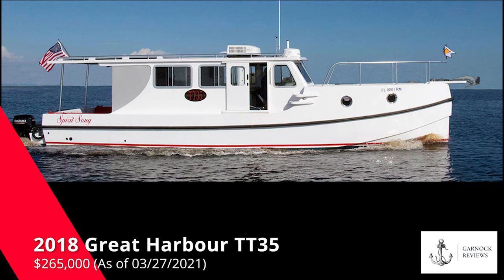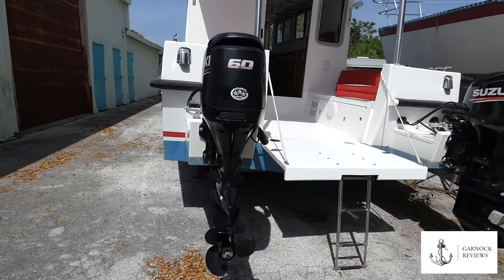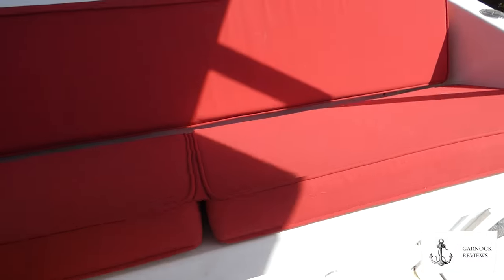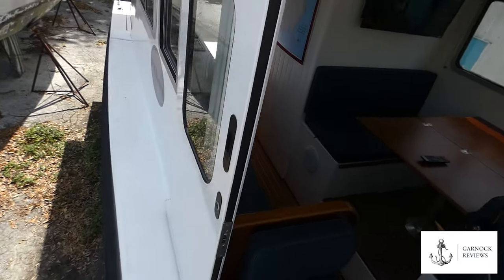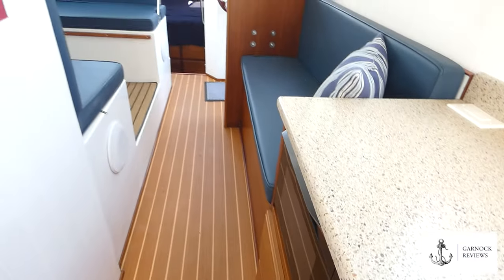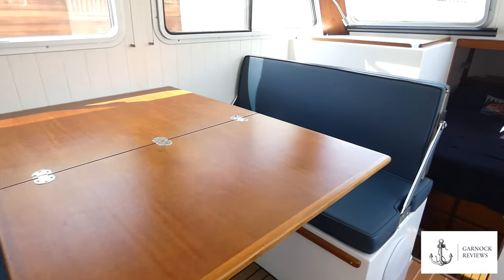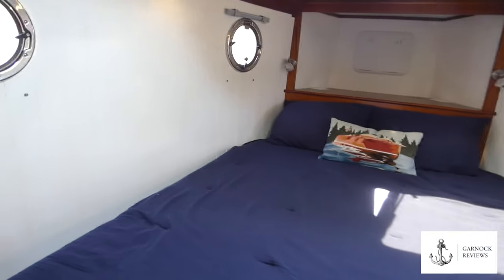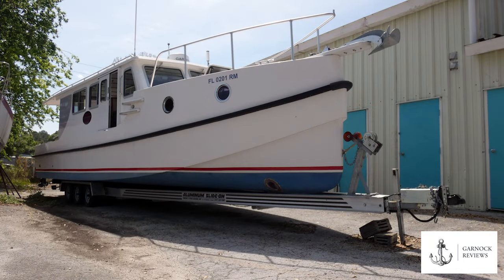[Sold] - $265,000 - (2018) Great Harbour TT35 Trawler Yacht For Sale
Thanks for checking out our review of this 2018 Great Harbour TT35 trawler yacht. We have reviewed several trawler yachts on the channel now, but none like this! When you think of a 35ft trawler, most people will be thinking along the lines of a Grand Banks 36, not a twin gas outboard trailerable trawler. This is a very unique boat, but one that offers many advantages for a cruising couple.

You can take advantage of the road trailer and launch the boat in Tampa this weekend, Savanah next weekend, and even take it to land locked lakes and rivers as well. You can do the Great Loop in stages, bring her south in the winter etc.

The boat was designed and built for the Great Loop, but unfortunately, the owner has health issues that forces this sale. You can view the listing of this boat on YachtWorld and you may want to check out @greatharbourtrawlers6548